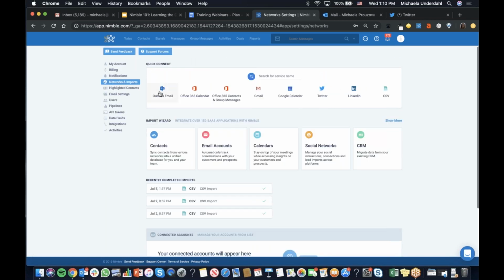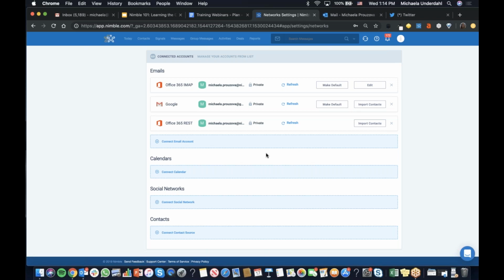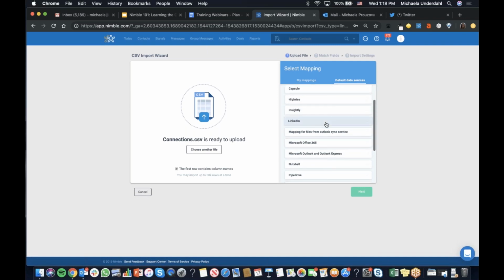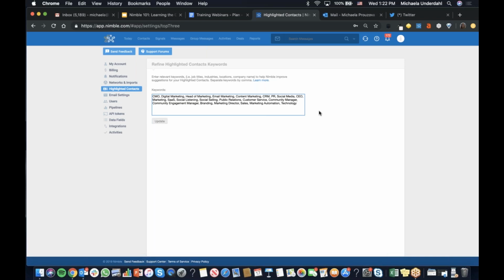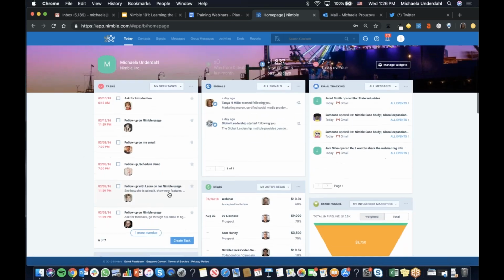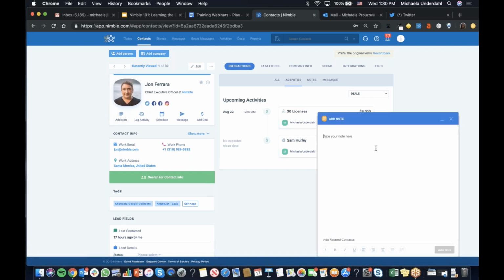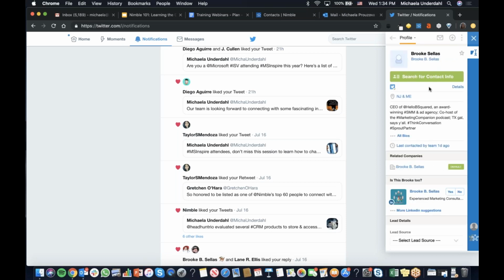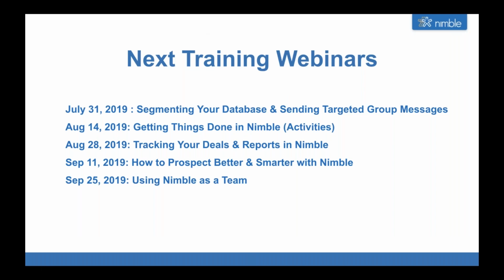Nimble 101 Learning the CRM Basics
Nimble’s Community Manager Michaela Underdahl covered the basics of Nimble like connecting your email accounts and calendars as well as importing contacts. She also focused on some of the basic features you should be using on daily basis to make sure nothing is falling through the cracks and things are getting done.

About Nimble